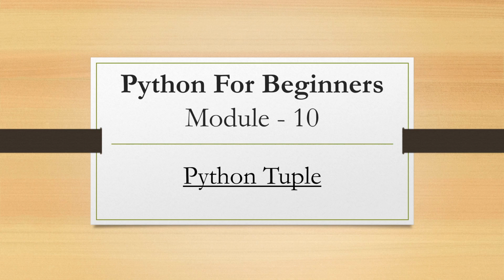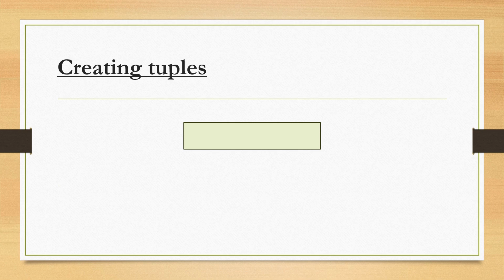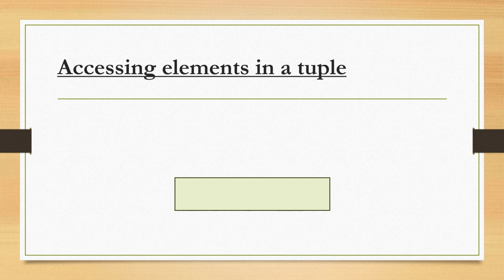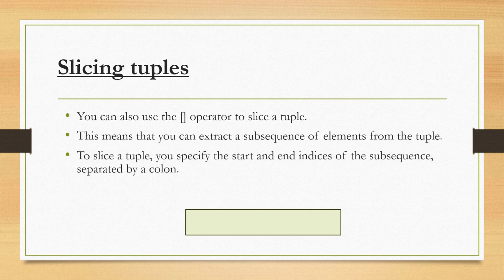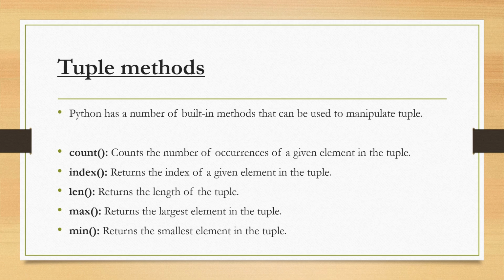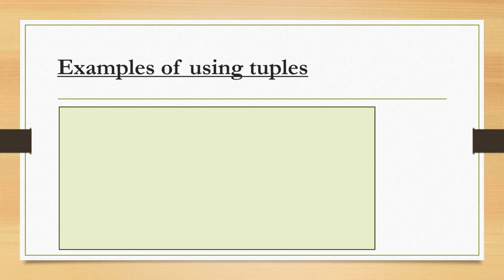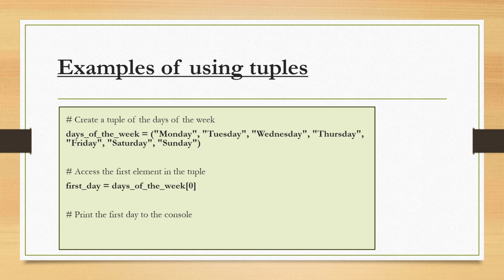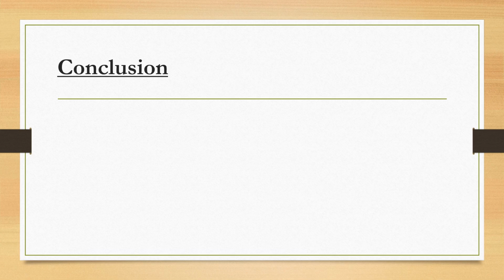Tuple in Python | Learn Python for Beginners in 2023: The Complete Tutorial